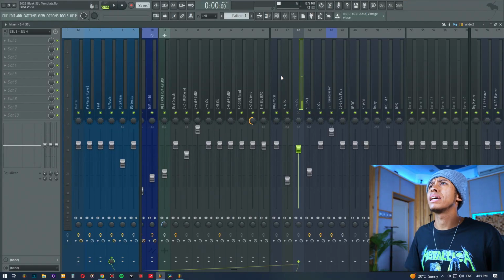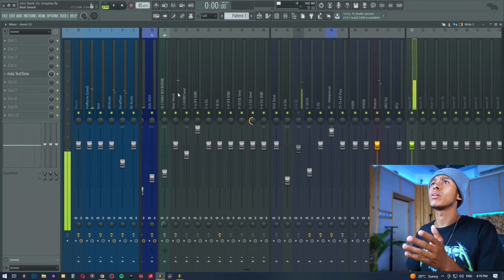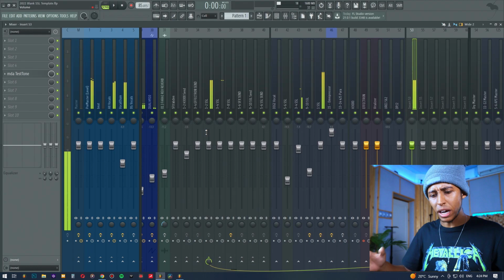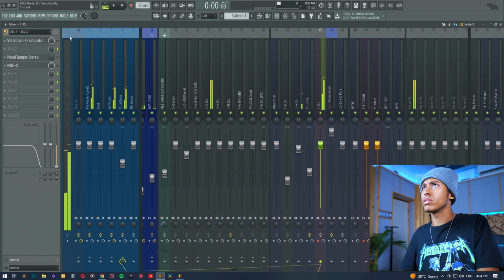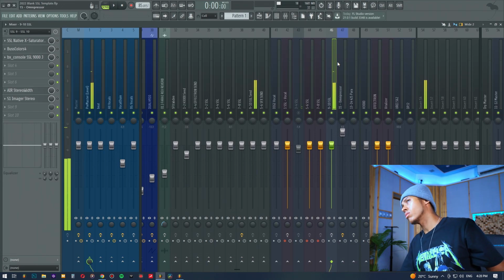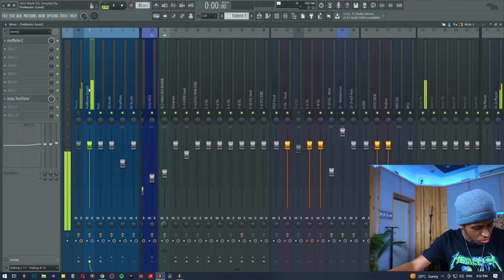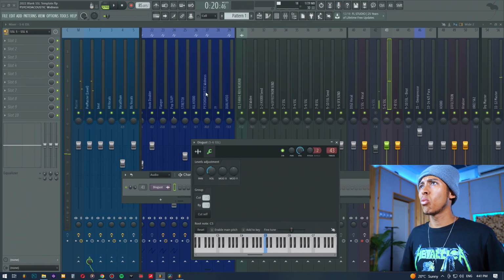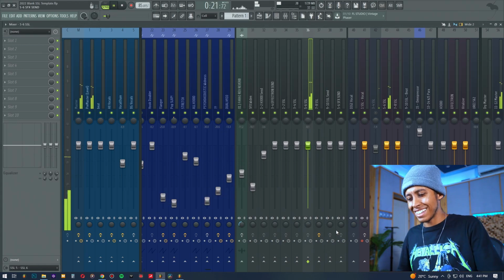Professional Sound Engineer Recalibrates His Studio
Extra Links🌊